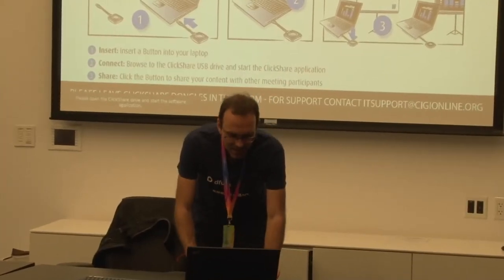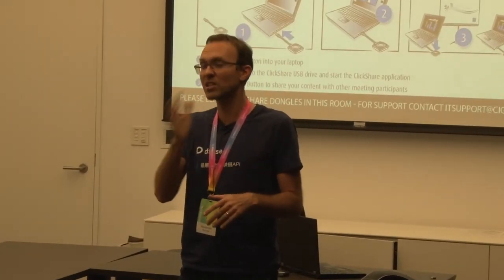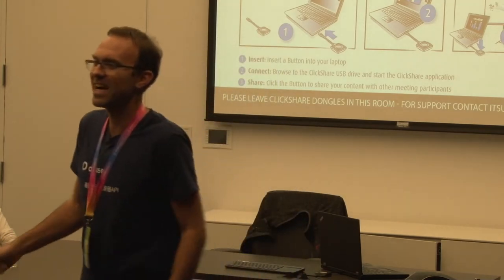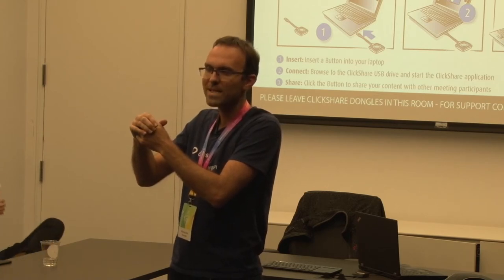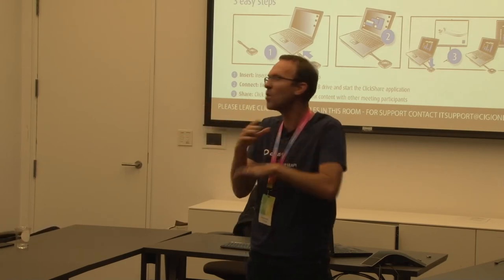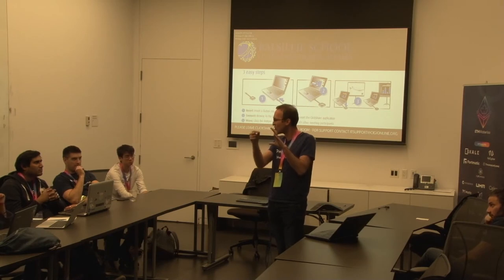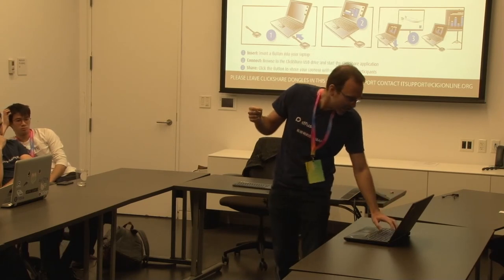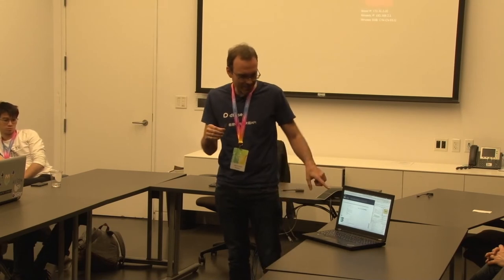Real time chain data for an awesome UX with Alexandre Bourget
Real time chain data for an awesome UX
with Alexandre Bourget from dfuse